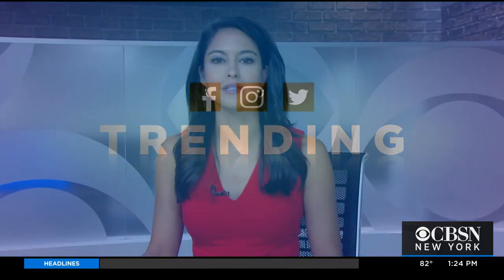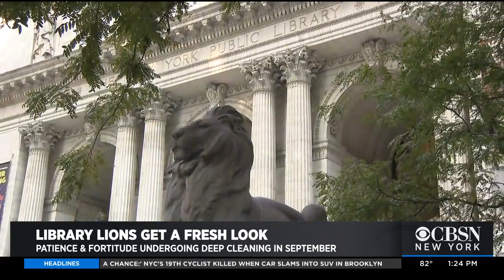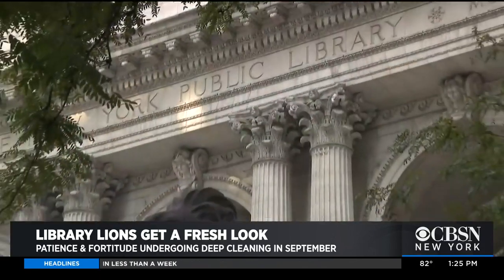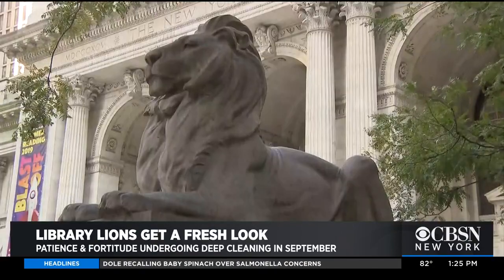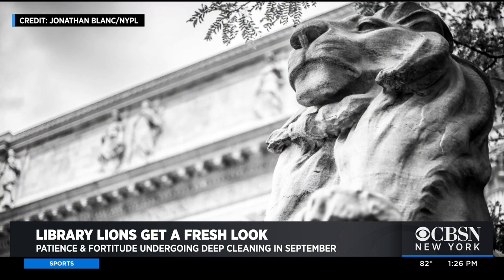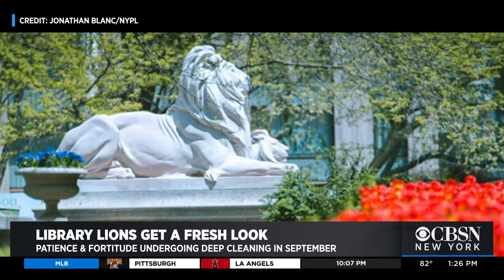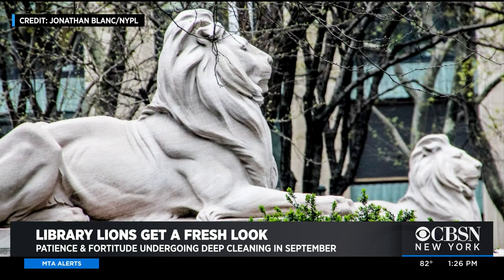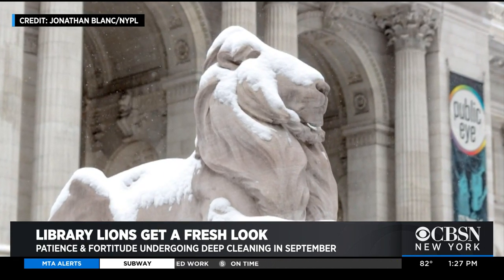NY Public Library Lions Get Restoration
Patience and Fortitude, the iconic lions outside the main branch of the New York Public Library are getting a long-awaited restoration. Jerry Oliva, senior director of facilities operations at the New York Public Library, stopped by CBSN New York to discuss it.